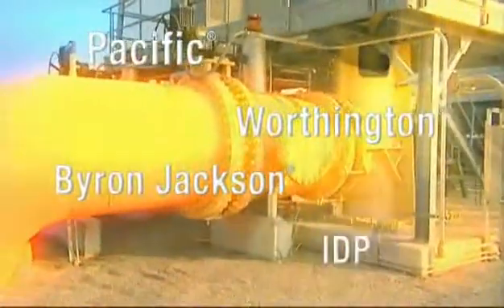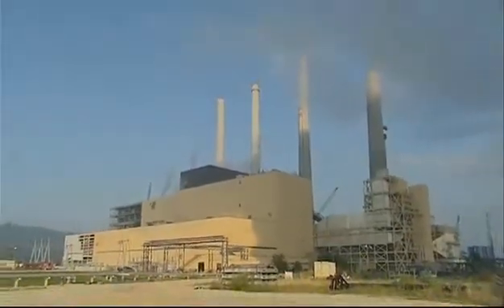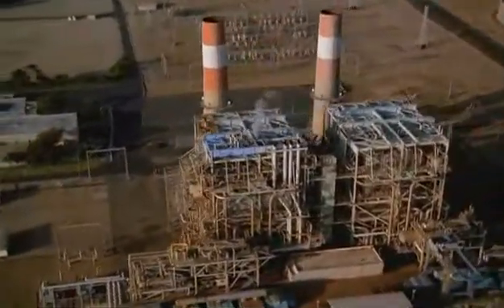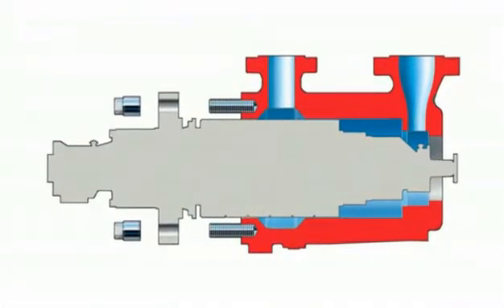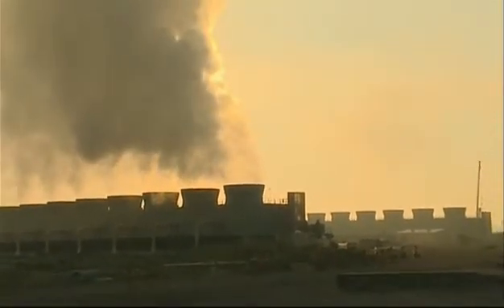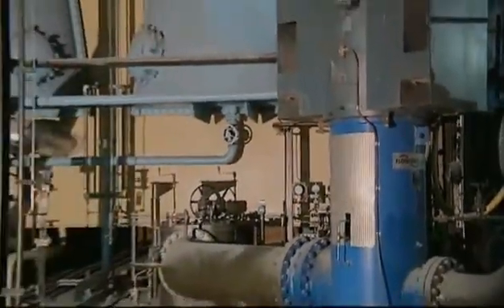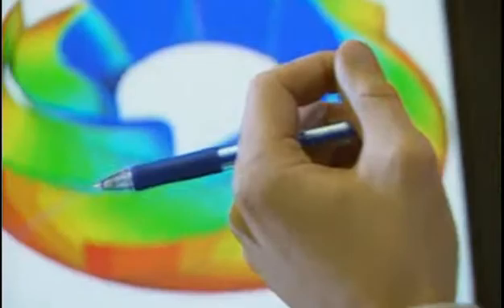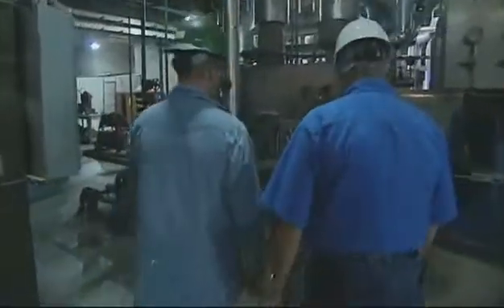Flowserve Pumps for Power Generation (British English)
Throughout our history, Flowserve has been tightly associated with Power Generation. From fossil fuel to combined cycle and nuclear, Flowserve products can be found in a large percentage of the world's active power plants - helping to generate more than 18 million gigawatts hours of electricity everyday.